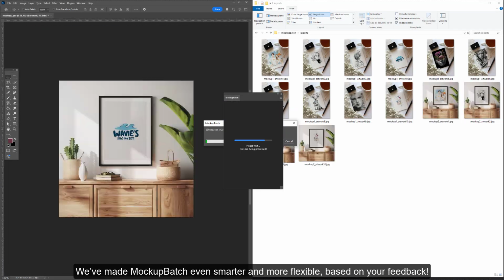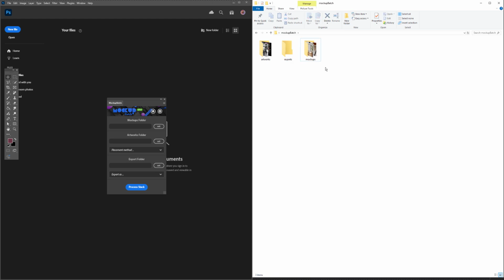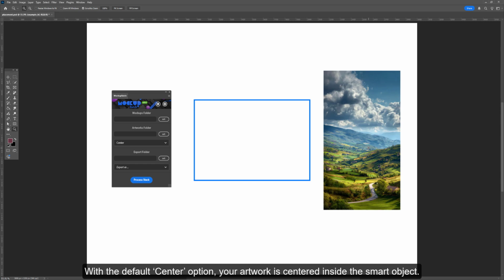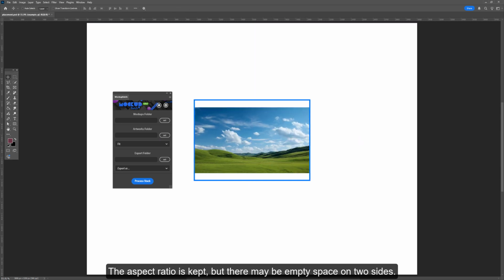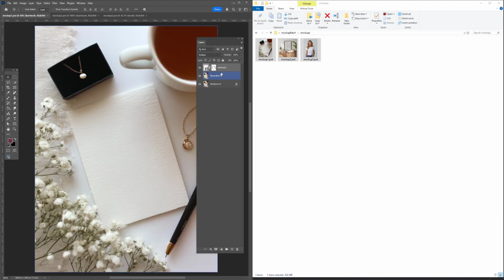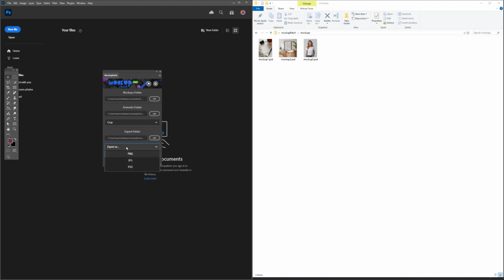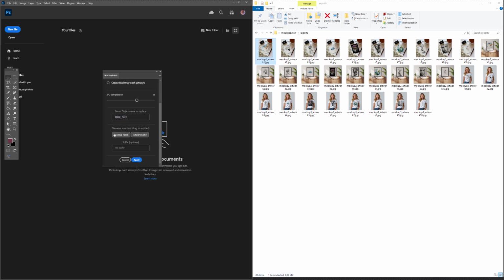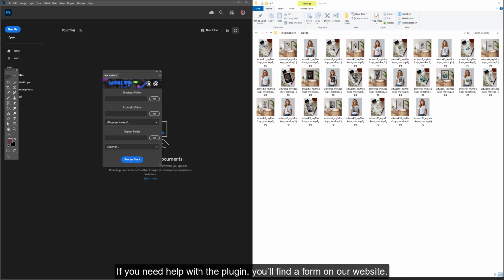MockupBatch Plugin Update 2025 - Photoshop Plugin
🚀 MockupBatch just got a BIG update!
In this video, discover all the new features that make batch-creating Photoshop mockups even easier and more flexible. See how the new Crop placement mode fills your templates perfectly, how to use custom Smart Object names, and how you can now build your file names exactly as you want!

Timestamps:
00:00 – Intro
00:13 – How MockupBatch works (for new users)
01:07 – NEW: Crop placement mode (no more empty space!)
02:00 – NEW: Custom Smart Object name
02:30 – NEW: Flexible file naming structure
03:44 – Extra tips & support

✔️ Crop placement: Artwork is proportionally cropped to fill your template, with no distortion or empty space.
✔️ Custom Smart Object name: Set your own layer name in plugin settings for full flexibility.
✔️ Flexible file naming: Drag & drop to arrange mockup name, artwork name, and suffix in any order you like.

MockupBatch is the easy, one-time-purchase solution for automating your Photoshop mockup workflow – no subscription, no hassle.

Need help?
for support!